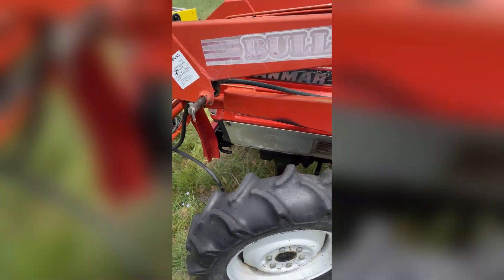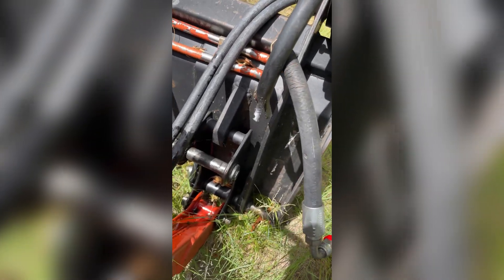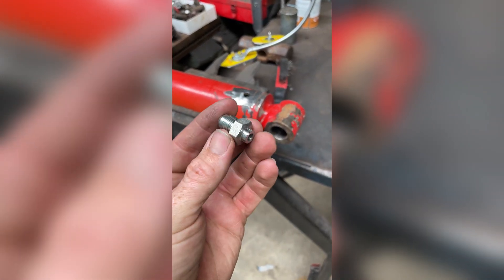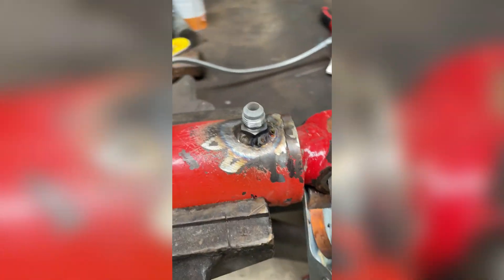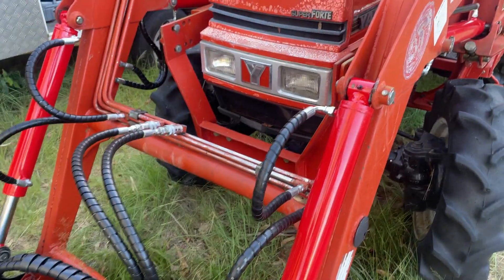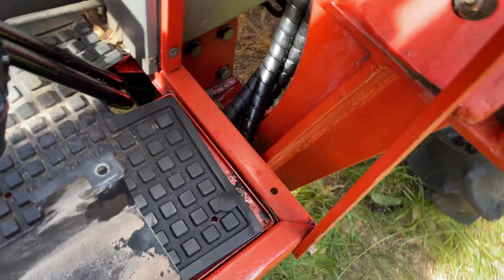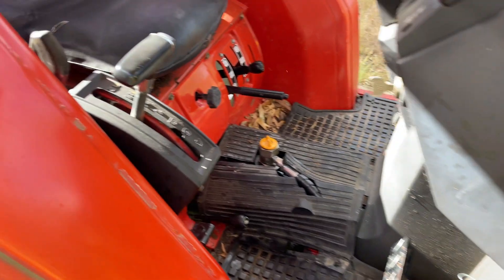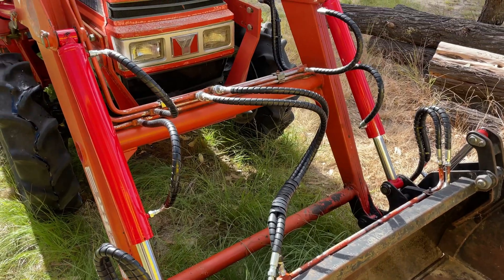Hydraulic Cylinder rebuild ( Yanmar tractor )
Here is a quick overview of a Yanmar tractor we rebuilt all the hydraulic cylinders and rehosed the front loader attachment.